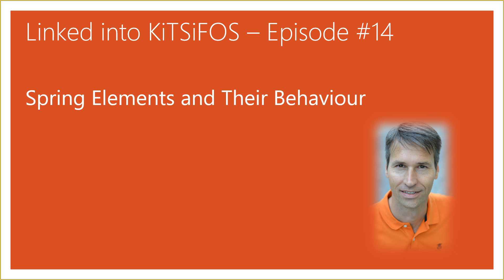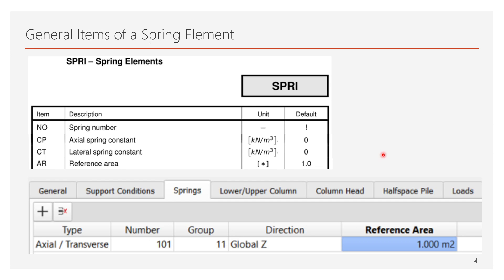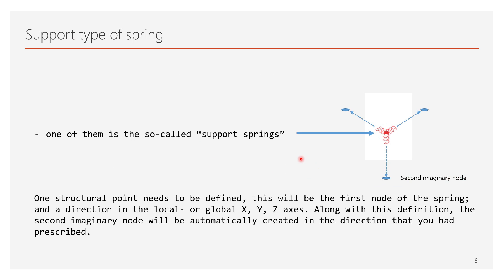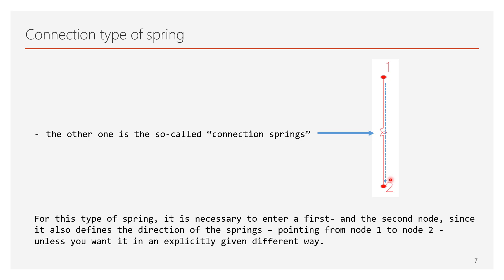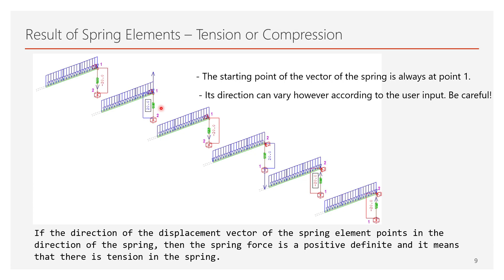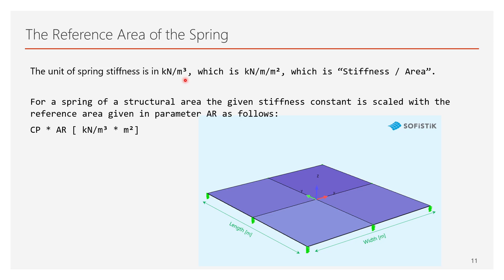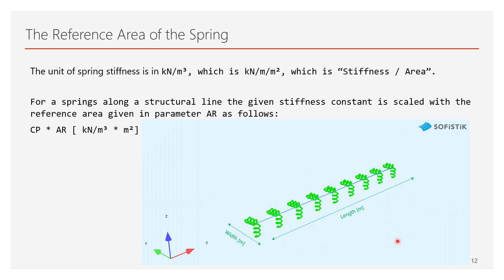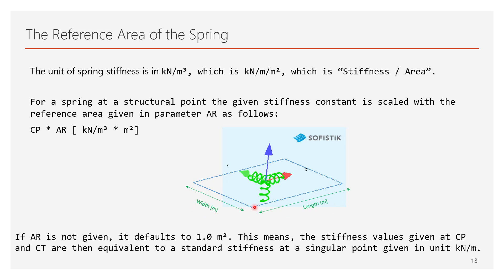Introduction to Spring Elements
Linked Into KiTSiFOS #14 - Spring Elements

A short video on the topic of the spring elements and their behavior in general.